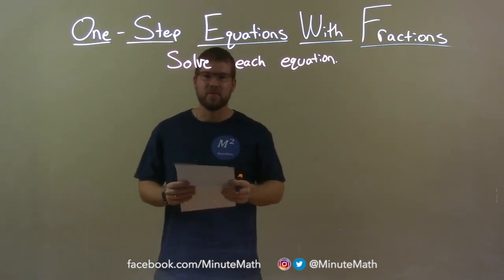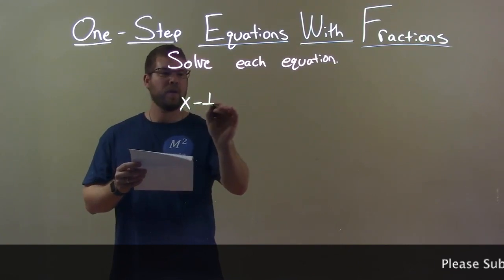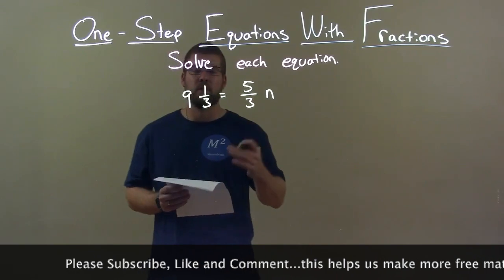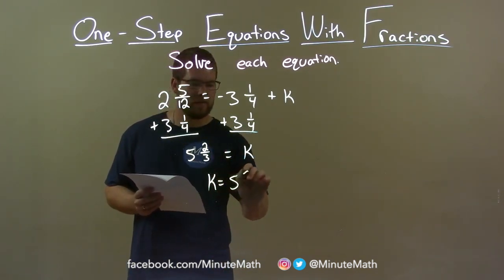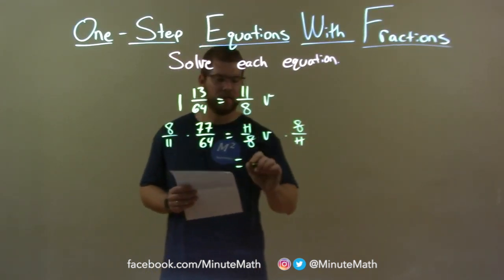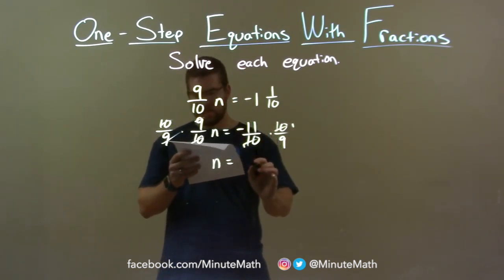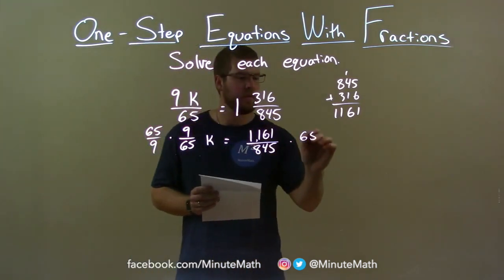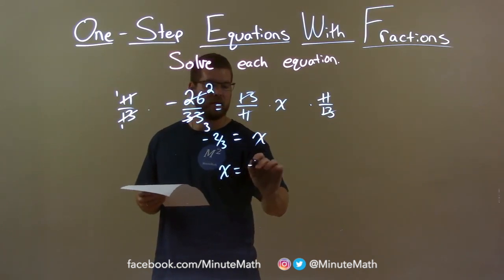One-Step Equations with Fractions | 22 Examples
A math video lesson on One-Step Equations with Fractions which is a topic on Equations in Pre-Algebra. This video discusses how to solve each equation by using repetition to help students retain what they have learned. This is a good skill for students in PreAgebra.